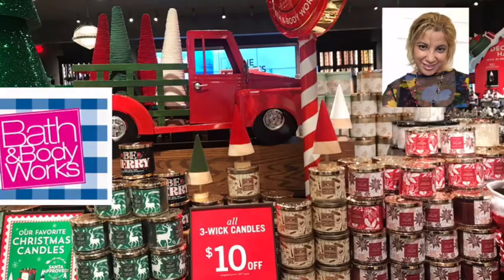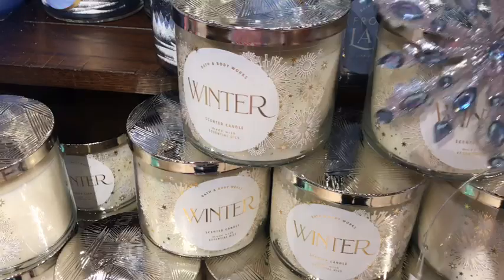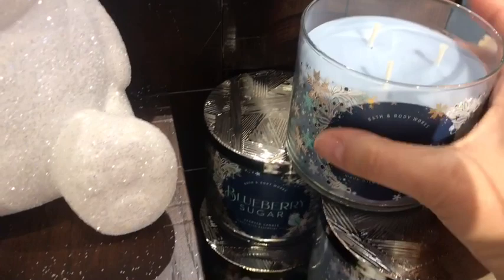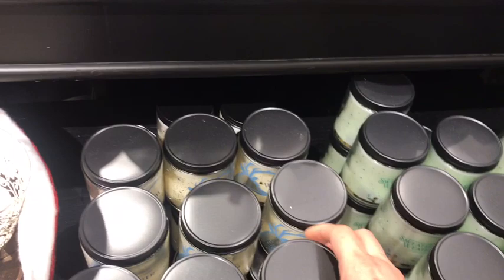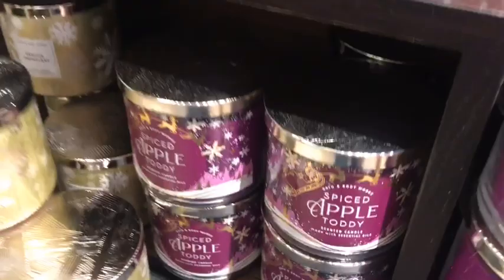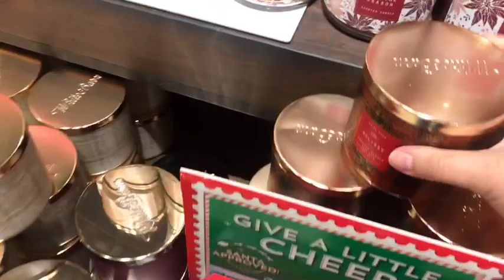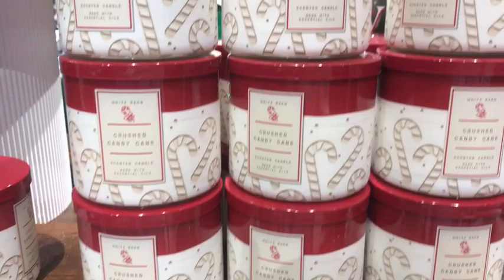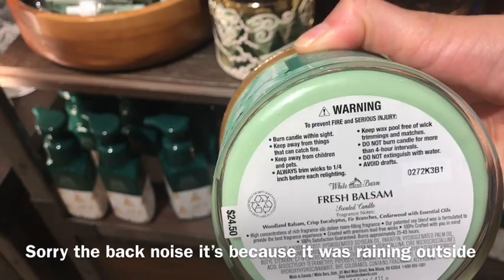✨ BATH AND BODY WORKS CHRISTMAS CANDLES $10 OFF SALE | OCTOBER 2020 #27 🎄🛍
I will be showing you all the Christmas candles that they have available with this sale of $10 off each candle.

Bellaleny 💋

This channel it’s about beauty, shopping, collections and everything women likes. I love Bath and Body Works, so I like to show you what I buy there🛍💖.
 I also will take you to a different stores,  shop with me 💋.